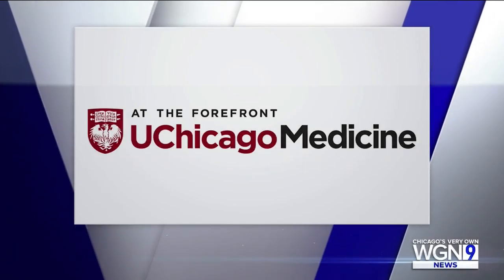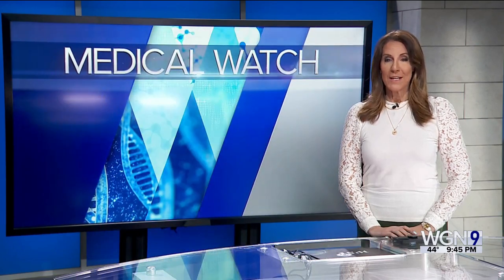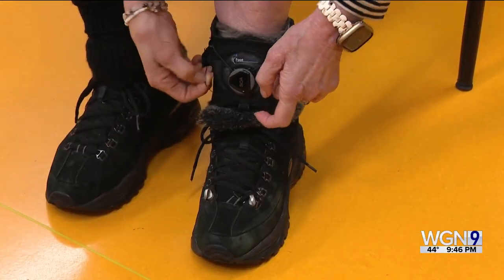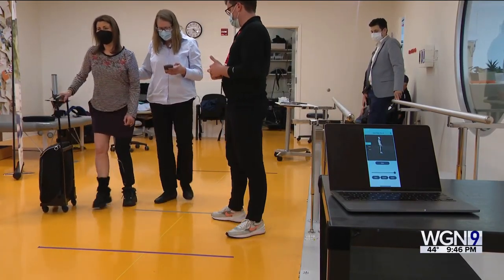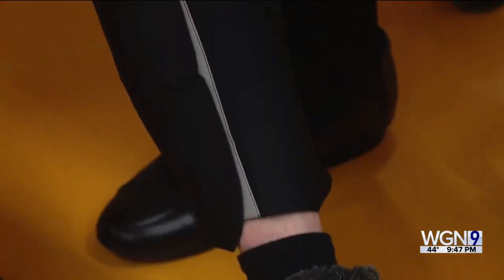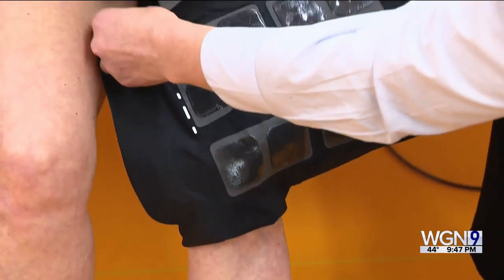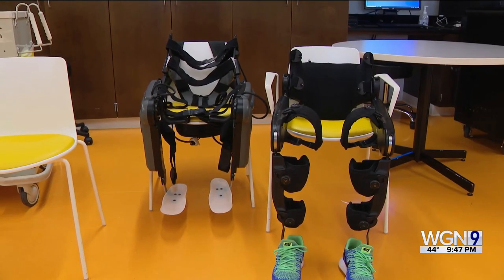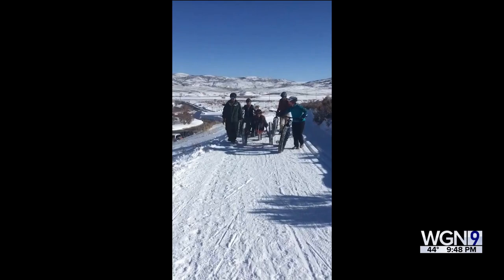Bionic Clothing: How hidden tech helps patient progress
“Bionic clothing” is all about making mobility devices less obvious. Patients and their therapists want forward progress without the bulk. And the latest design weaves function with fabric.